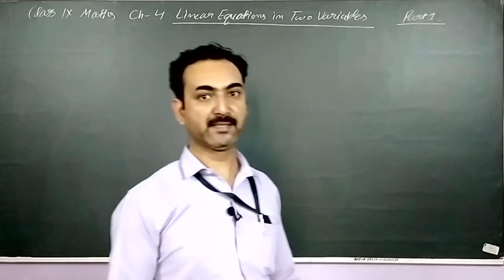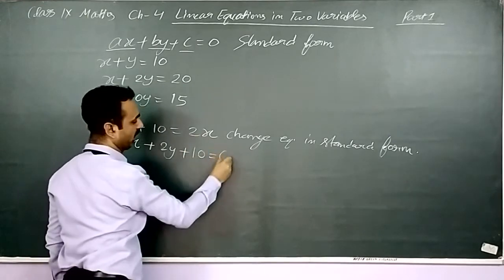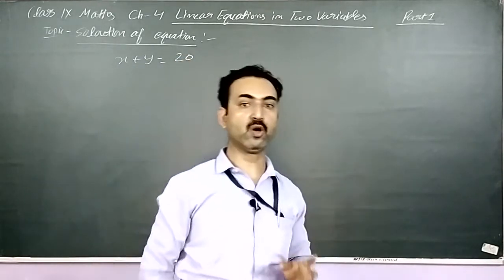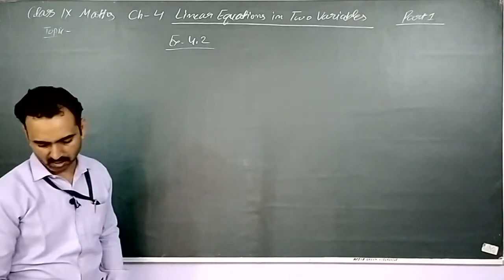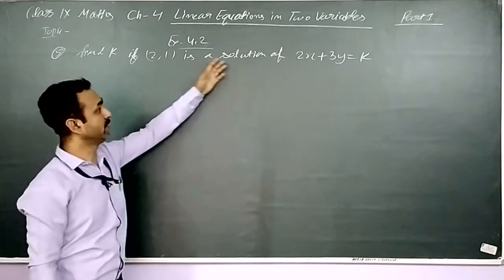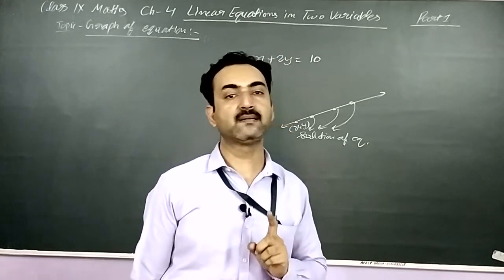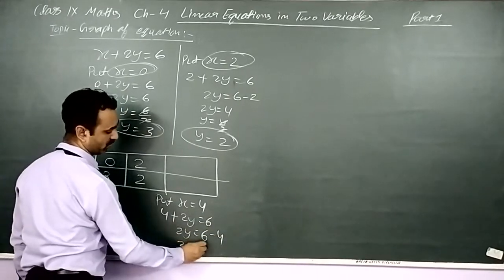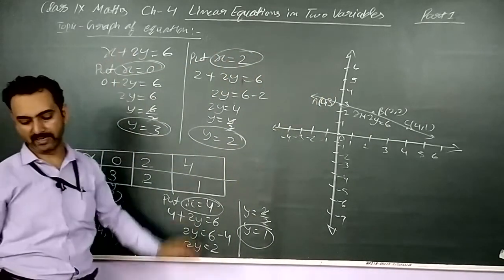CLASS IX maths CH 4 PAIR OF LINEAR EQUATIONS IN TWO VARIABLES PART 1